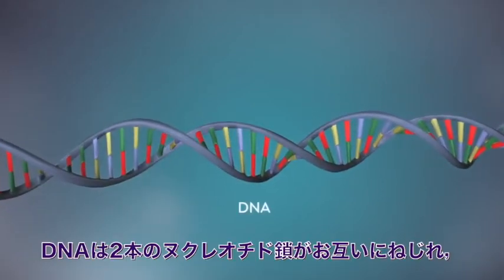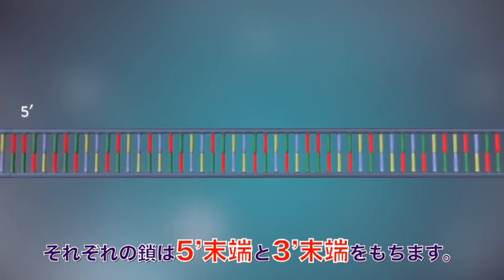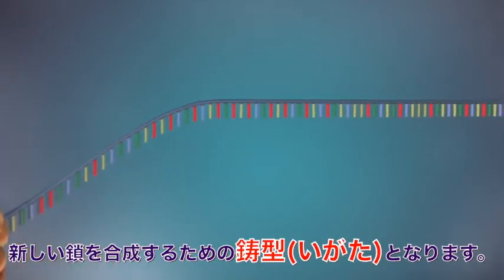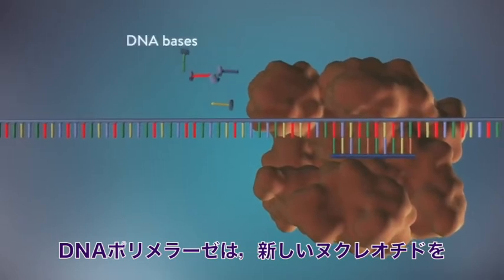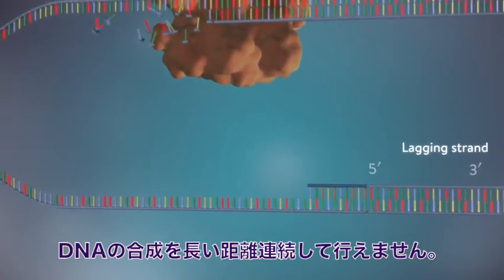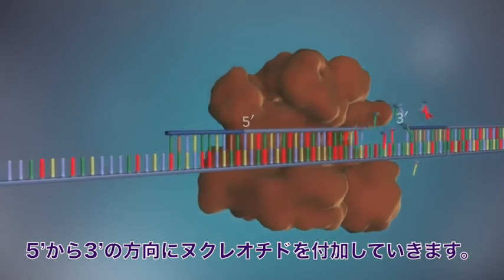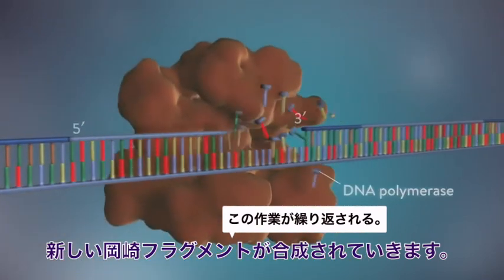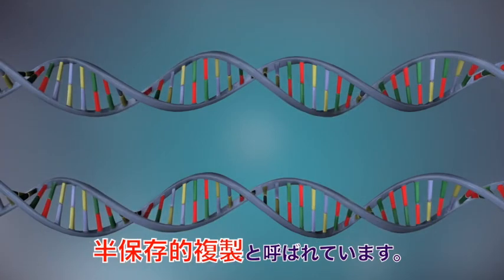DNA replication（DNA複製）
この動画は海外で作成された動画に日本語字幕をつけたものです。